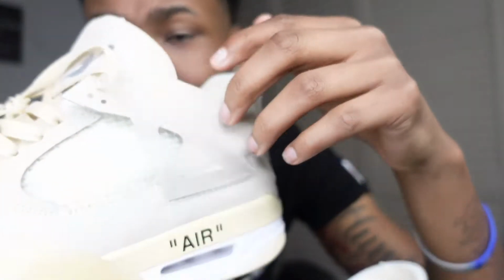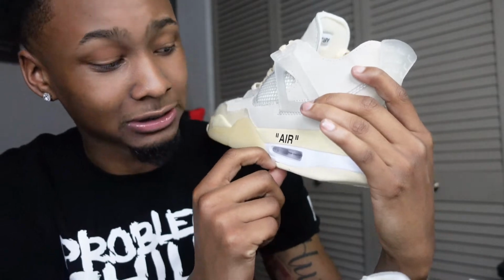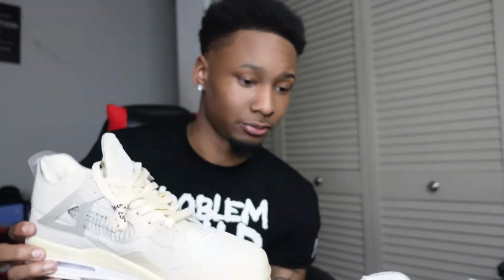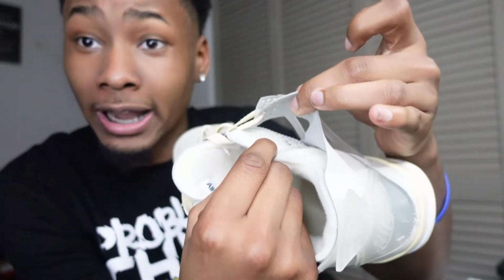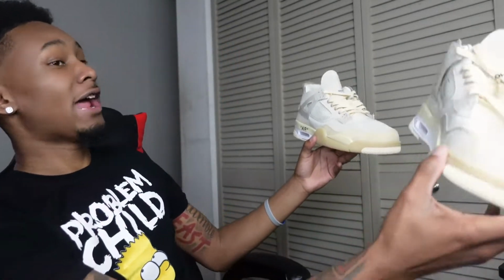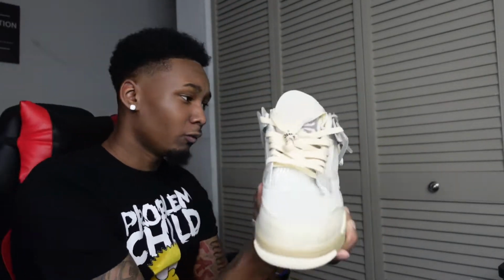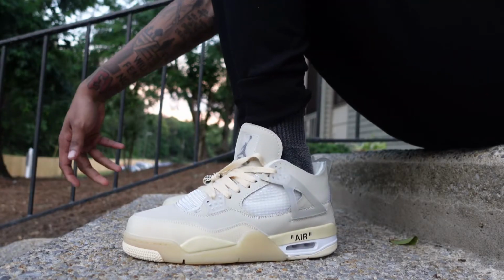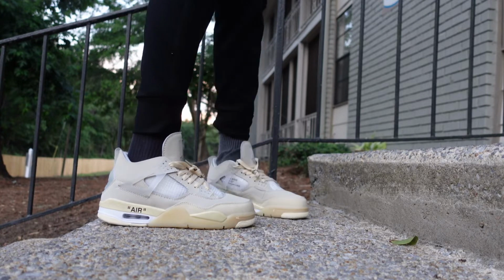Shoes Review Air Jordan 4 Retro off -white sail IT'S A SCAM+PLUS ON FEET REVIEW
SHIPPING TIME:30days
COST:$60